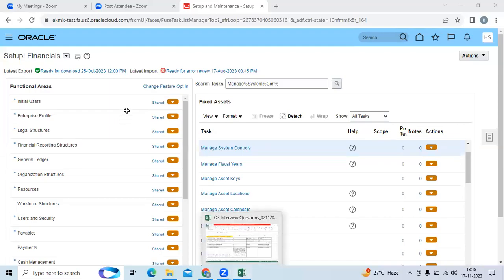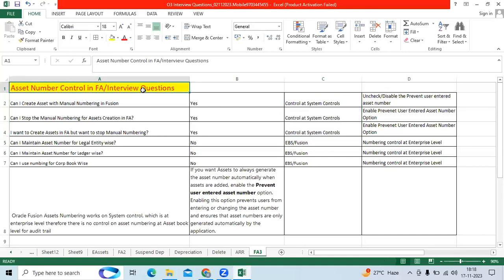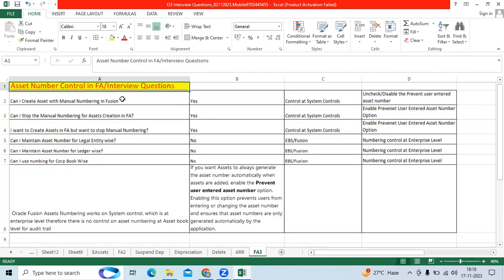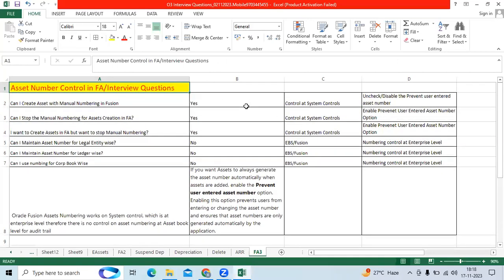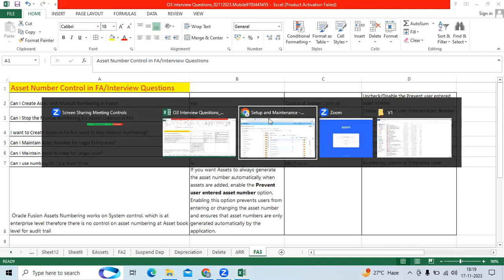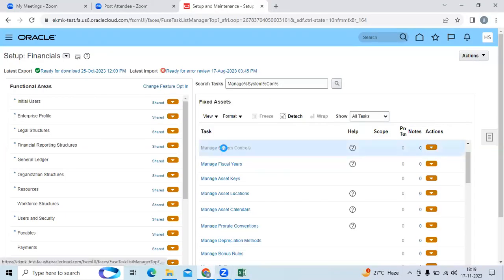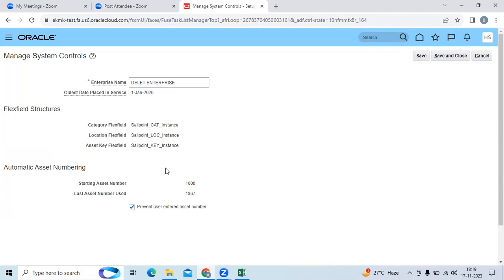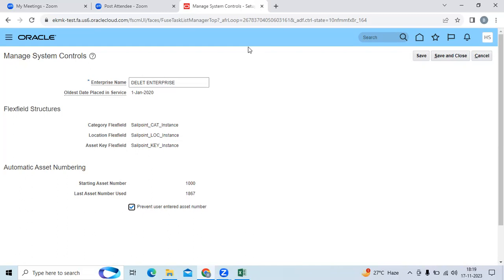Asset Number Generation Control in ebs/Fusion|Fixed Assets Application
Invoice Number vs Invoice Id in Oracle EBS and Fusion Payables
Oracle Fusion EBS assets
o3technologies#fusioncloudfinancials#oracleebs#fusionrealtimeprojecte#fusionandebsinterviewquestions#resumepreparation#fusionfinancialstelugu